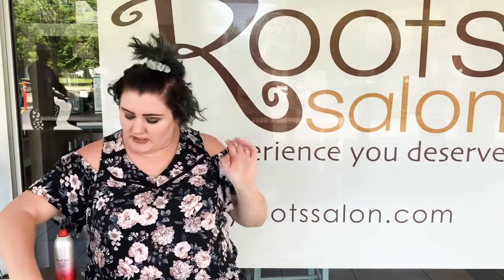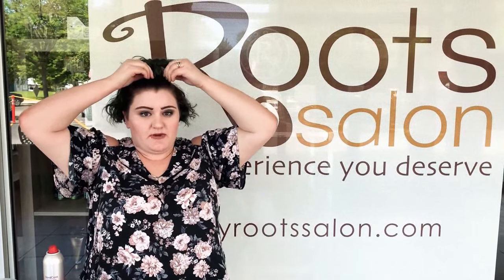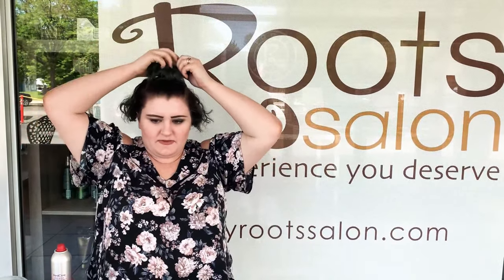Short on time top knot tutorial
Short on time? Rushing in the morning before work but still want to do something different with your hair? Watch this quick and easy top knot tutorial.